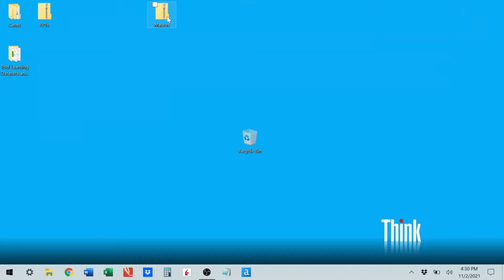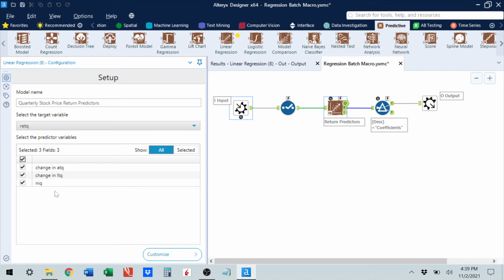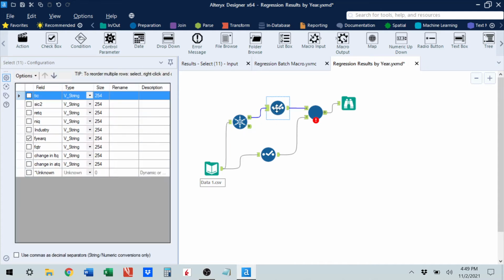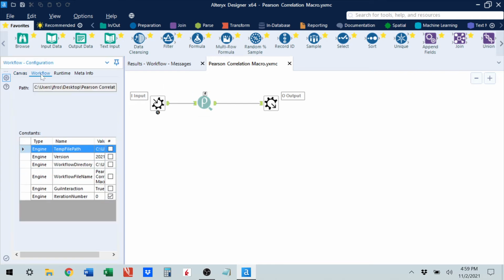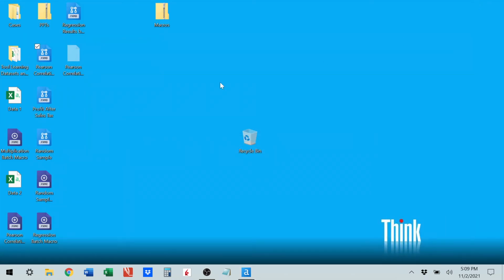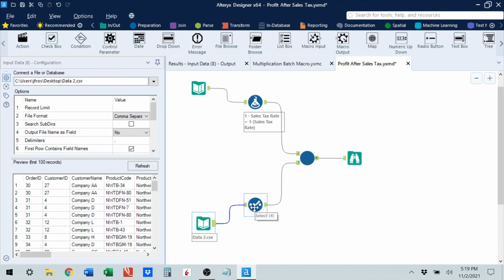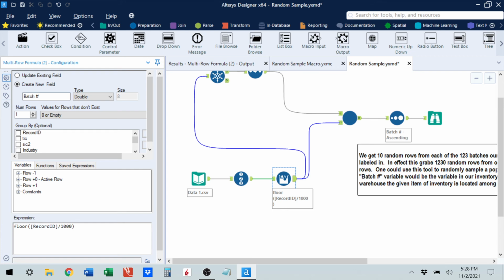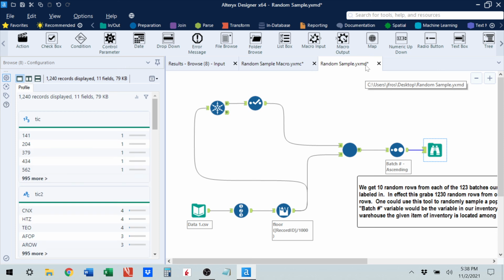Introduction to Macros